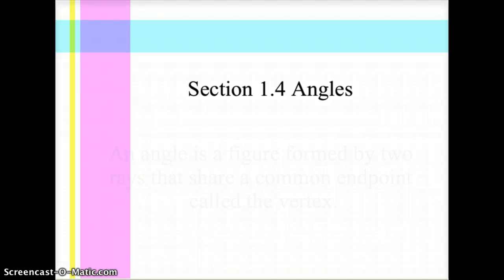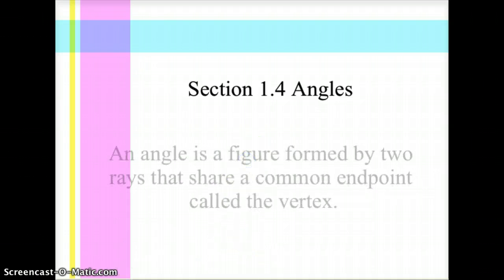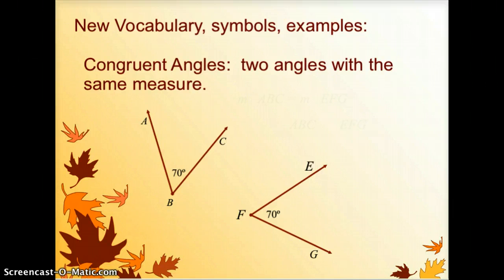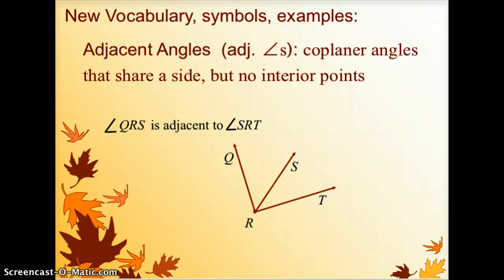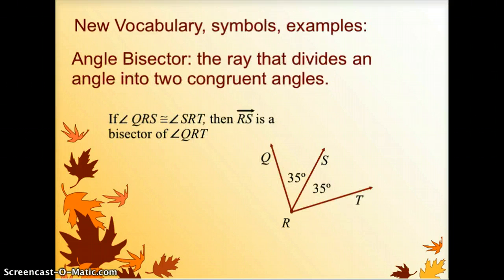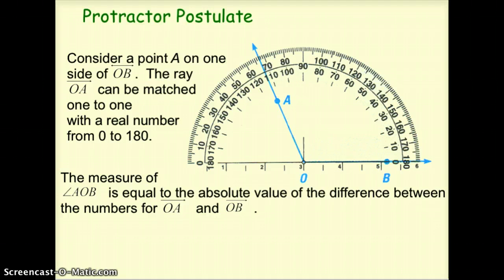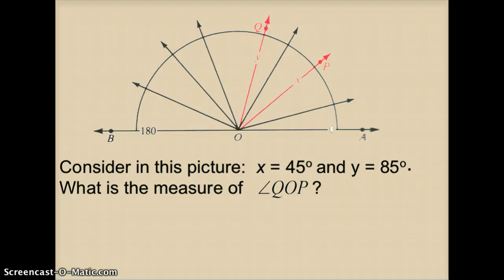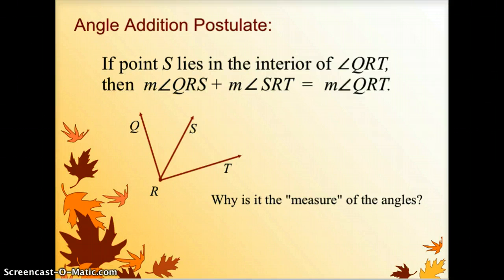Geo Section 1.4 Angles